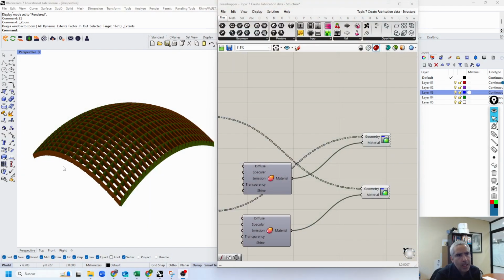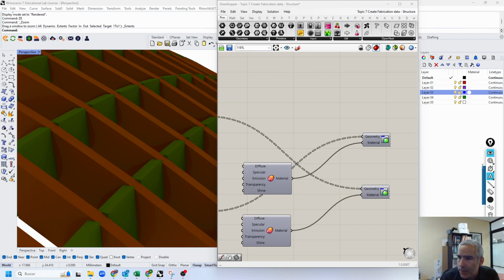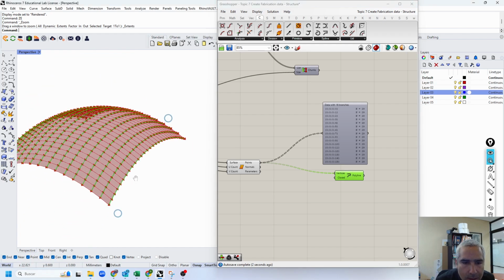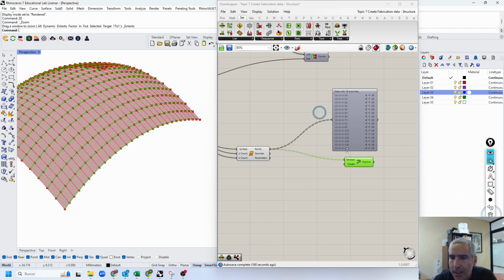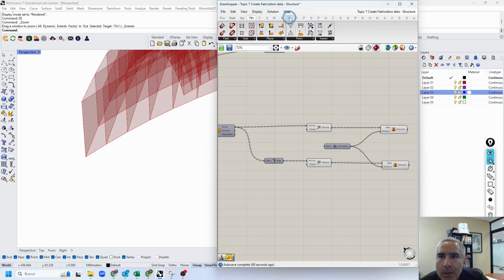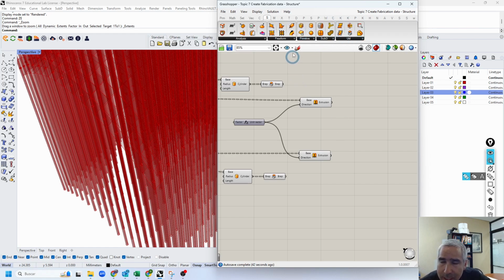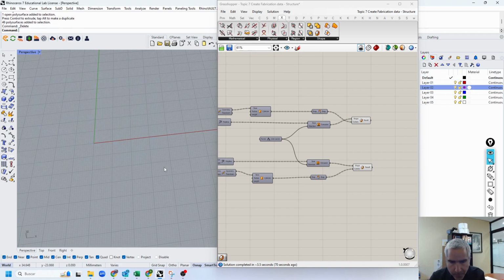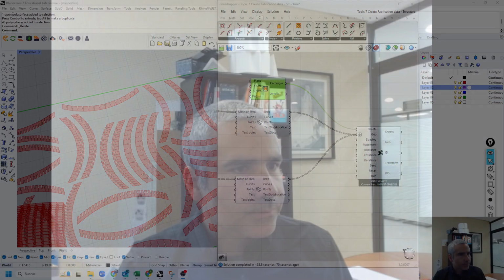Create Structure for a translation surface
This video shows how to use Grasshopper to create a gridshell structure for your surface. Gridshells are stiff structures composed of two directions of structural elements.